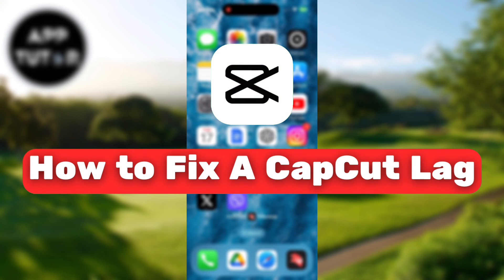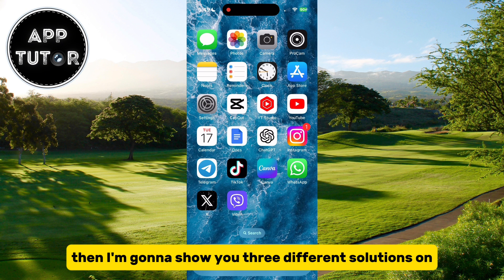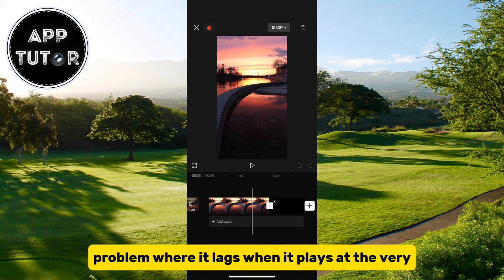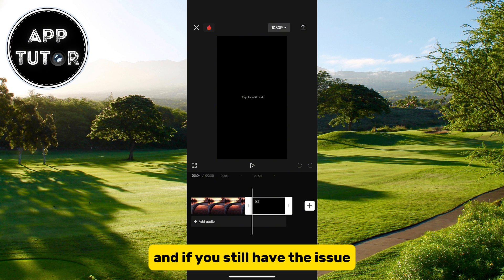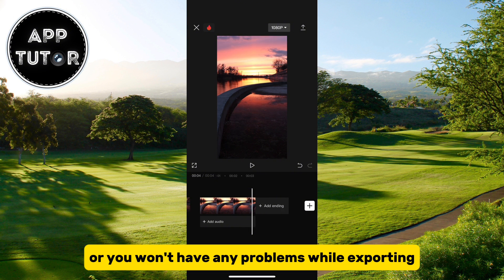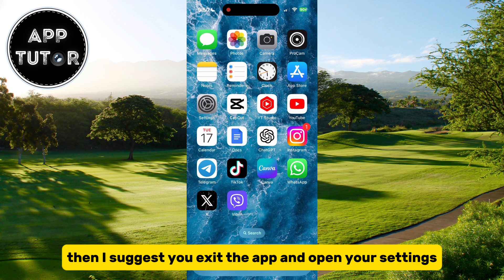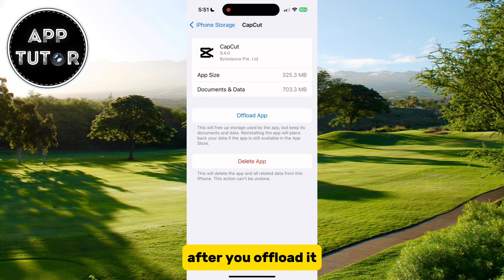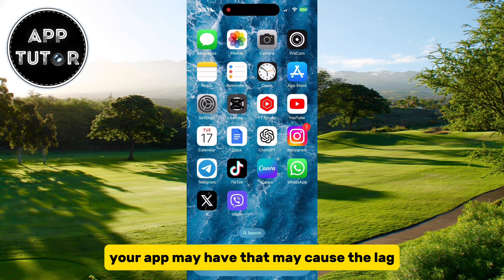How to Fix CapCut Lag | CapCut Lagging Solved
Are you tired of CapCut lagging and ruining your video editing experience? Look no further! In this video, we've got you covered with effective solutions to resolve CapCut lag issues and ensure smooth video editing.